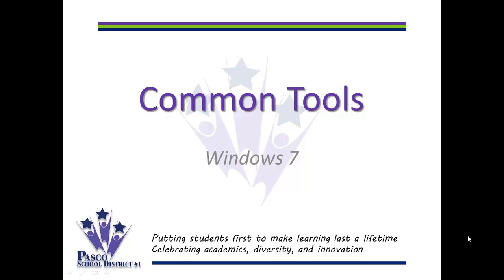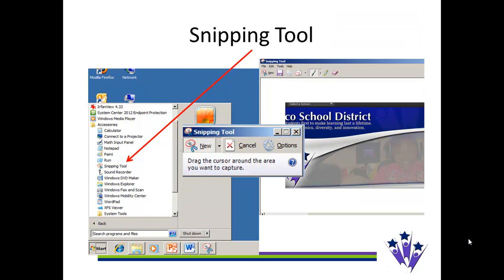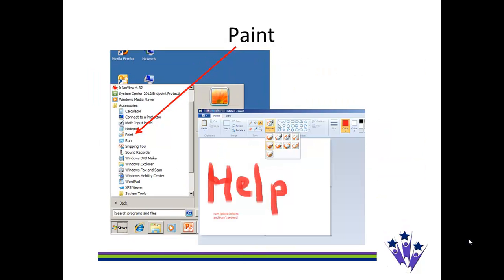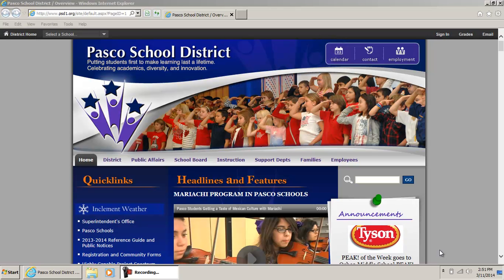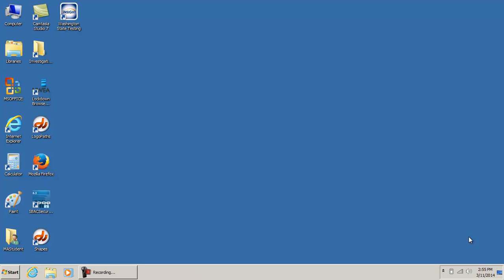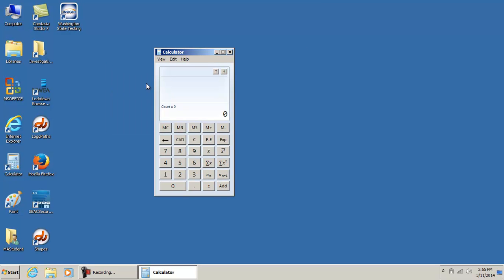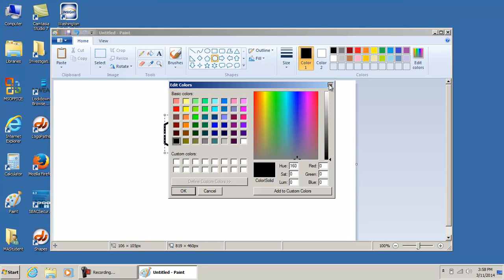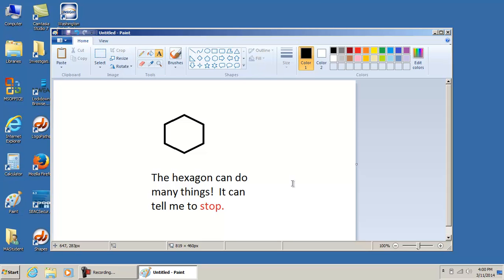Windows 7 Tools